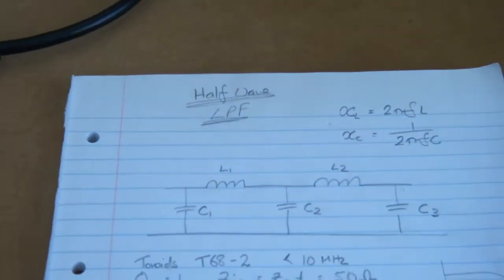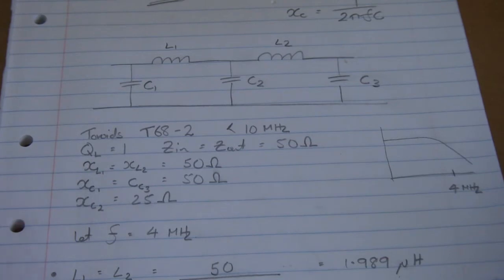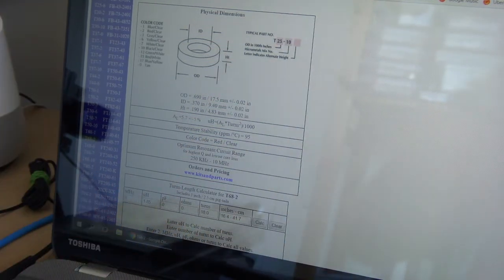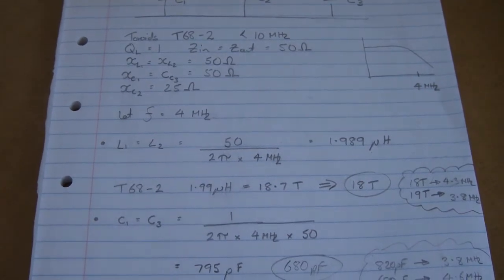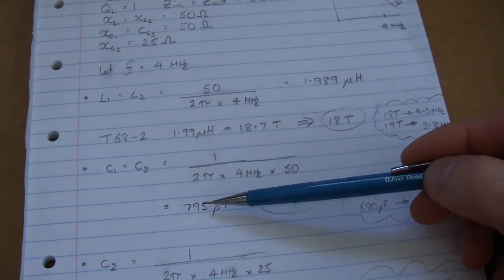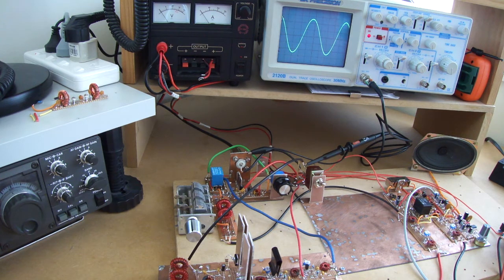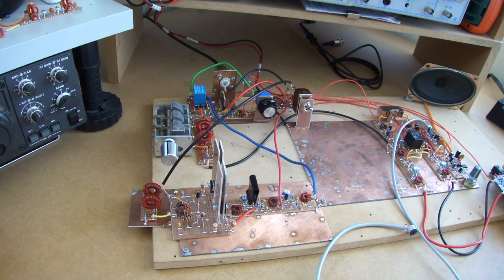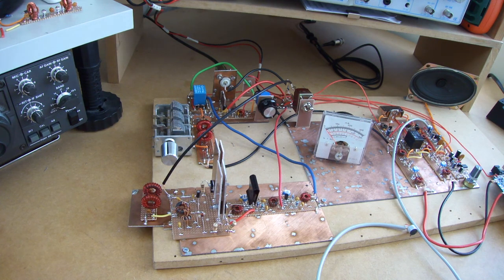Simple Homebrew SSB Base Rig Part 9 - Output LPF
Quick video on the design of the output LPF. Uses FT68-2 toroid.